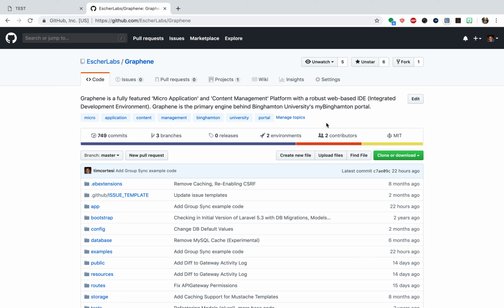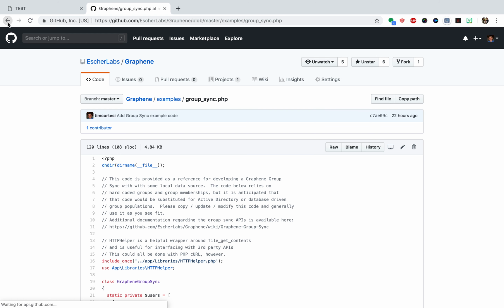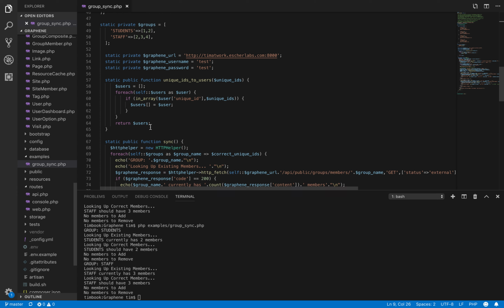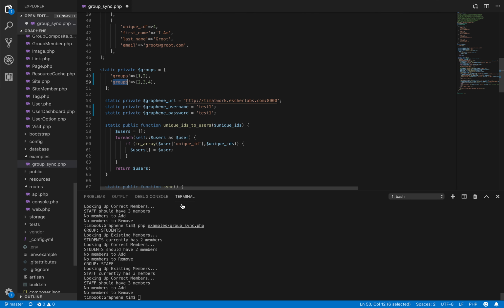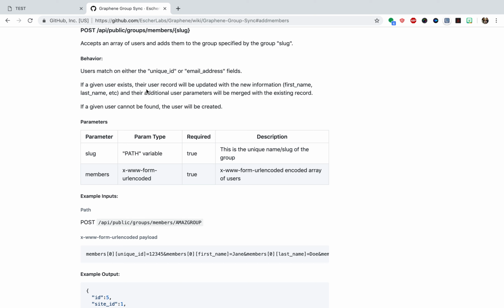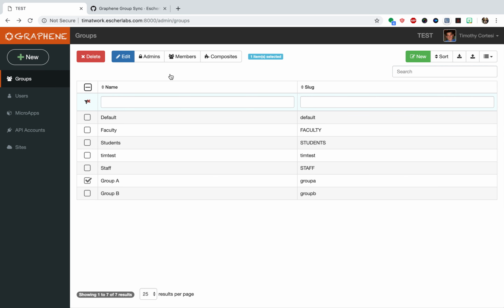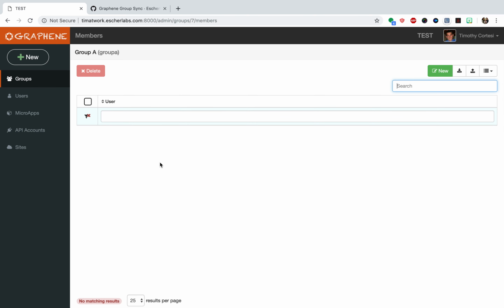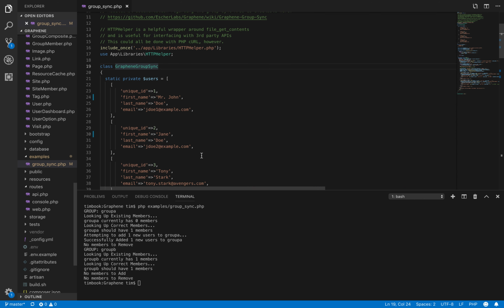Graphene Group Sync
This video details the mechanisms by which Graphene group populations can be automatically updated by way of an automated script.

The full documentation for performing Graphene group synchronization (as well as the supporting APIs) is available